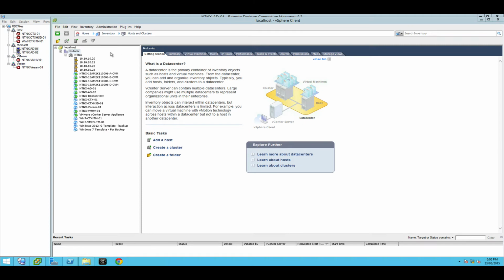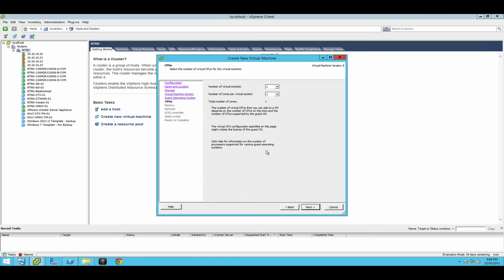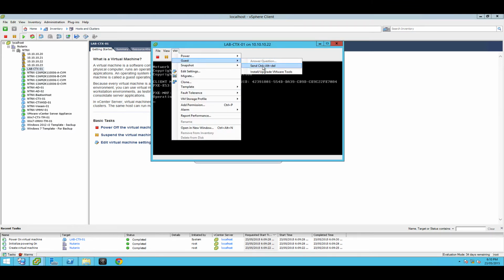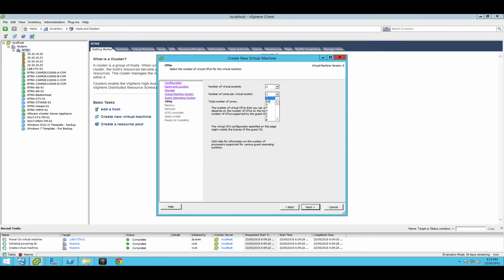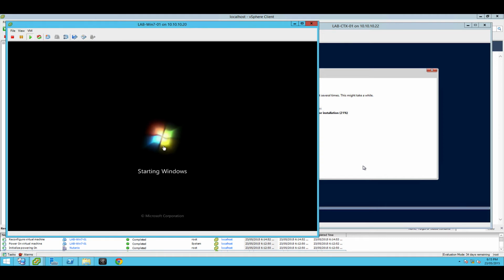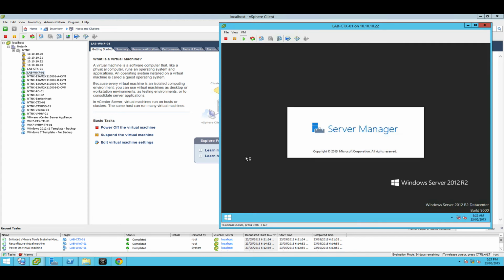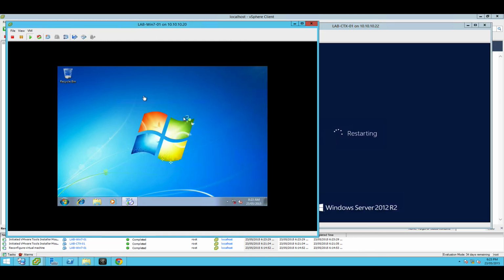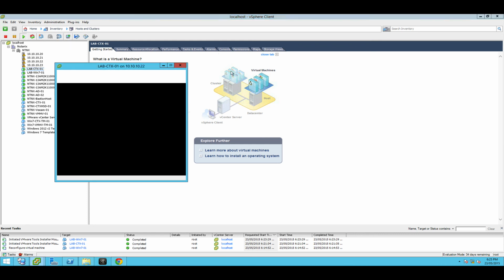Citrix VDI - 1 - Setup the base VM's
This video is associated with my blog.

The first steps are to setup the basics for the lab. You will need

- A setup and configured Windows 2012 R2 Domain Controller
- A brand new Windows 2012 R2 Guest Virtual Machine
- A brand new Windows 7 Guest Virtual Machine

In this video you will see how to create a basic Windows 7 and Windows 2012 r2 Guest Virtual Machine. I would suggest that once you have created these you clone them to a template so you can spin off Windows machines for other labs quickly in the future.